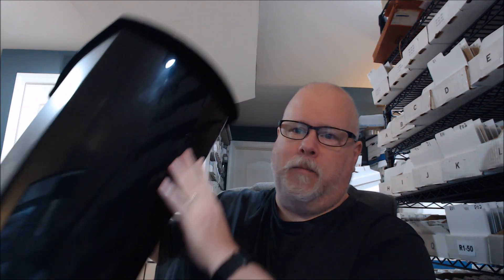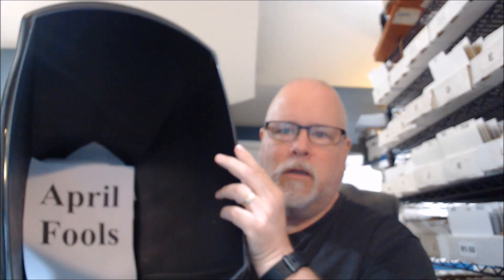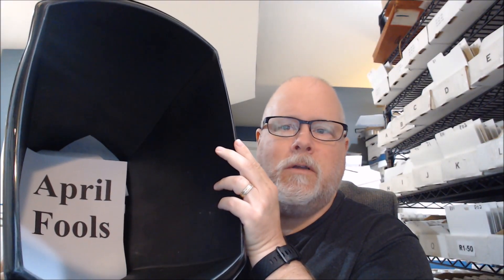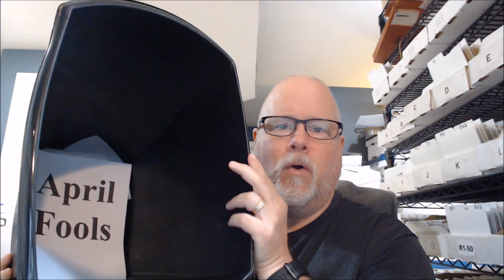This $10 item not only saved my Ebay Reseller Business, but it SAVED MY LIFE!!!!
GO TO A POSTCARD SHOW!!! NOW!!
Czur book scanner
Epson Scanner I recommend
The mailers I use:
Inventory Boxes
Sorting Cubbies
Desk Magnifier
Pocket Magnifier
Postcard sleeves